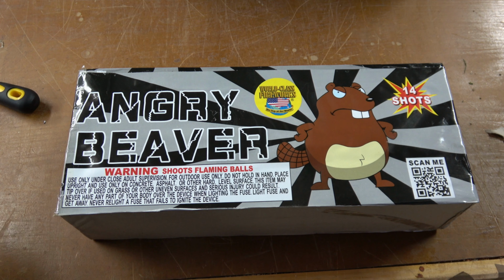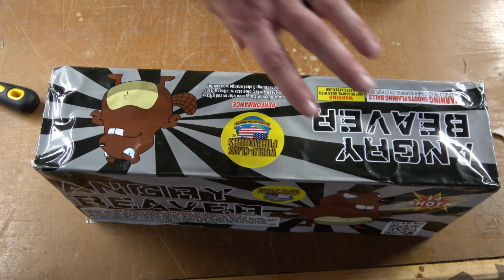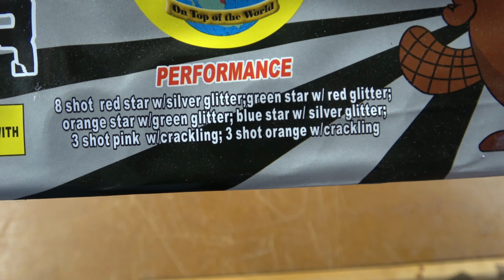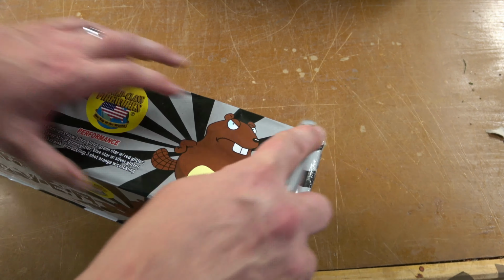Angry Beaver 14 shot 200g cake by World Class Fireworks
Hey Pyros,

This is the same size and shape as the Rhaposody cake.  I liked that one personally, but when I saw the wrap and name on this one it made me laugh and I had to pick it up to check it out!  And it sounded like it had some nice color on it as well.

I liked the effects in this one!  Nice mix of colors, lace and glitter!  And it came right in at 30 seconds as well!

***Please change settings to 4k***

00:00 Intro
01:03 Top off
01:38 Angry Beaver
02:08 Crowd camera
02:38 Drone view
03:08 Outro